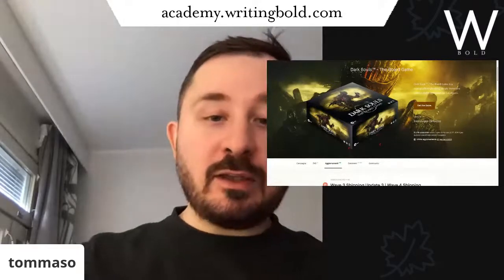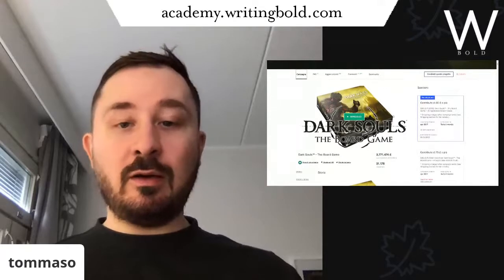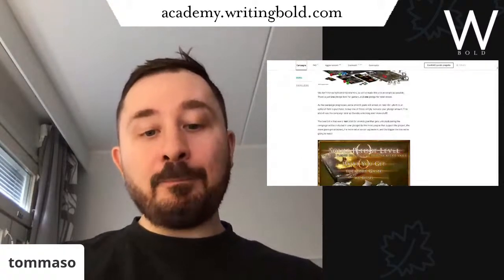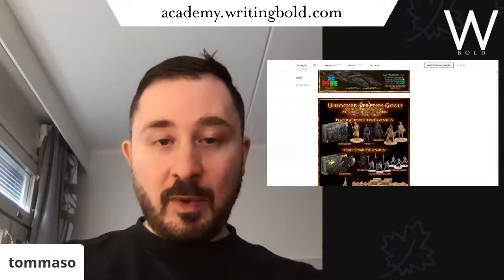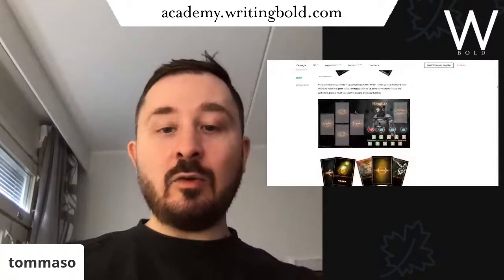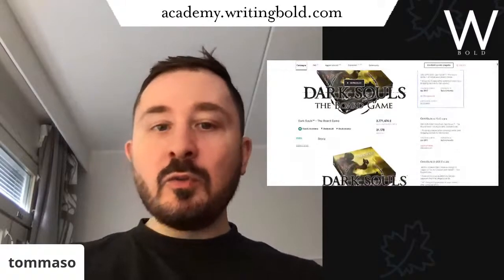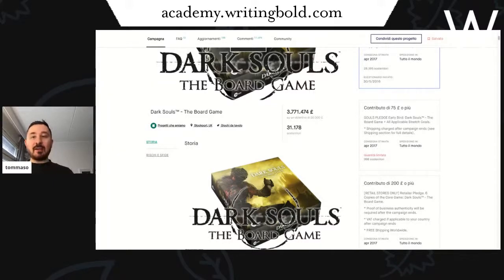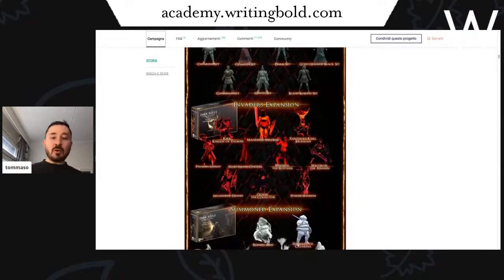Kickstarter Campaign Analysis - Dark Souls The Board Game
4 years later, the shipping waves of Dark Souls The Board Gane are still not completed. In this episode, we discuss the dangers of stretch goals, trying to offer too many options and forgetting about the basics.

Interested in crowdfunding? Enroll in Game Crowdfunding: From Start to Finish, 40+ video lessons, summaries, tools, and more to create a kickass campaign.
or
Check out the FREE course Game Crowdfunding: Learn the Basics in Less than One Hour